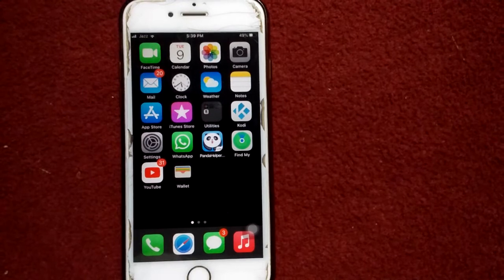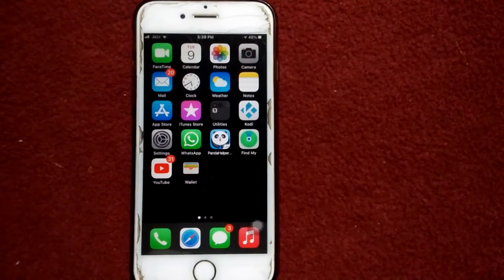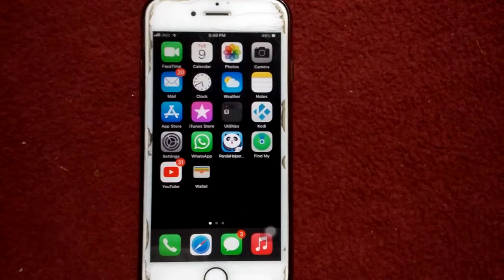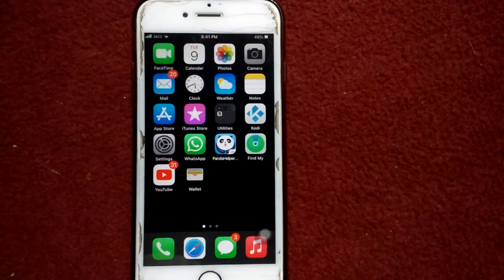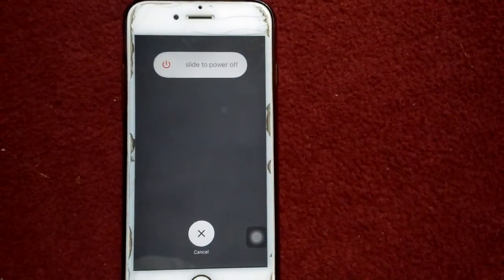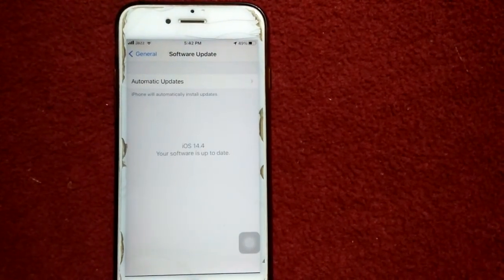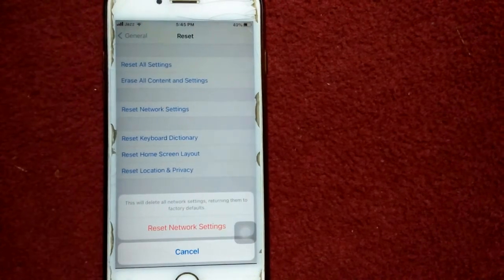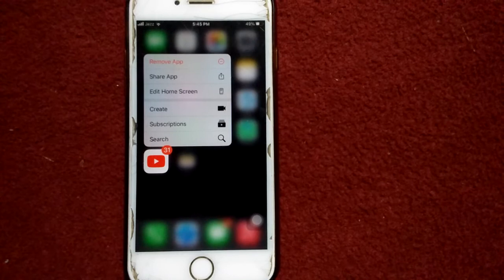How to Fix iPhone wont Play YouTube Videos after iOS 14.4 update Fixed